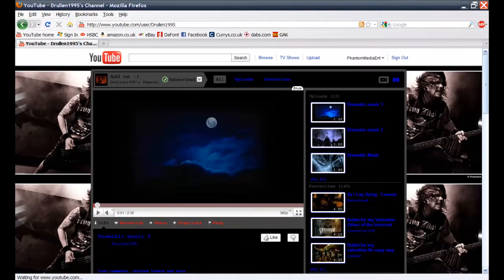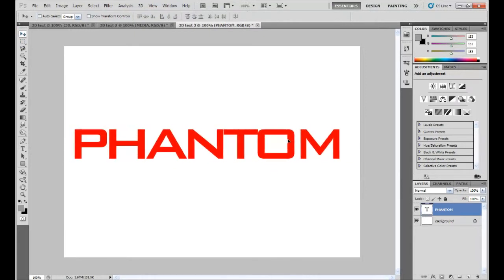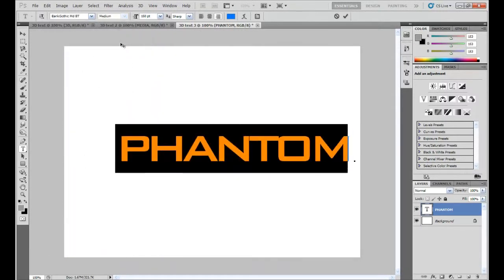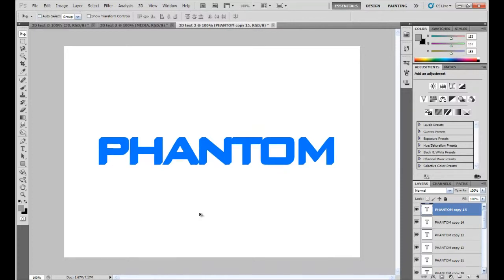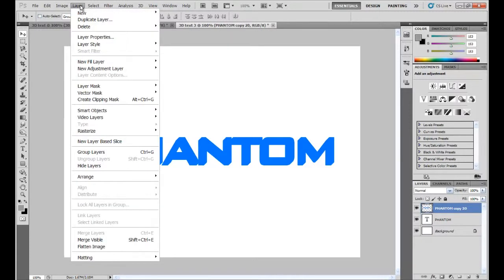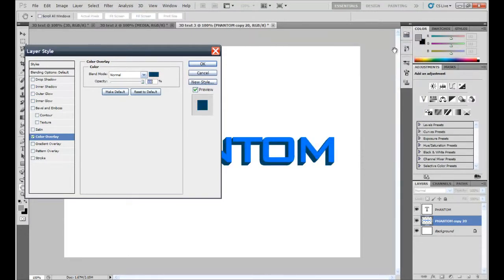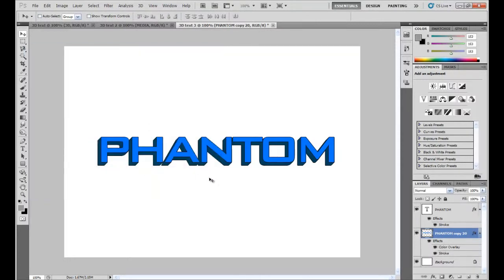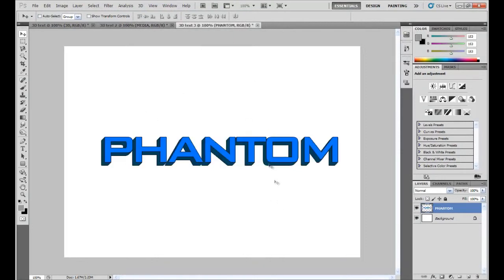3D text-Photoshop Tutorial-Phantom Media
Jackson from Phantom Media doing his first tutorial on photoshop. Watch out for more tutorials in the near future on Photoshop, After Effects, Sony Vegas and more! Please tell him what he can improve on for other tutorials by the comment section below or by PM!